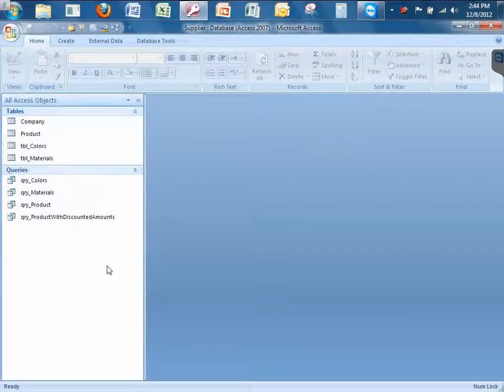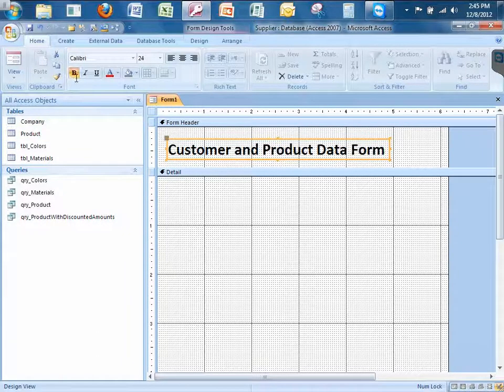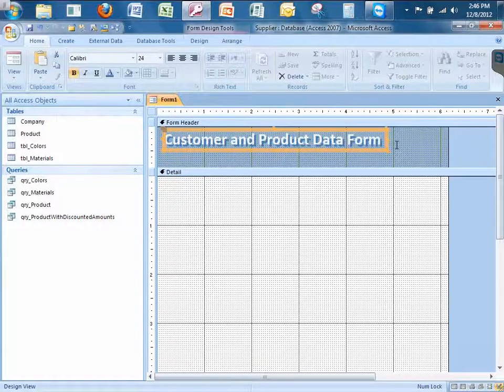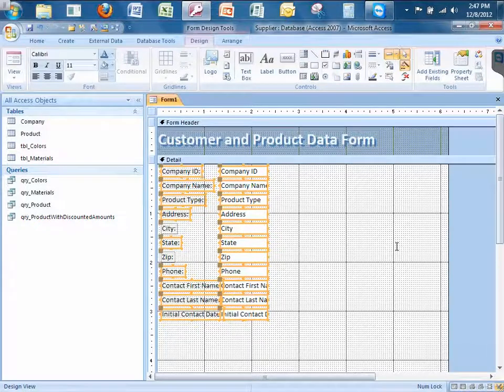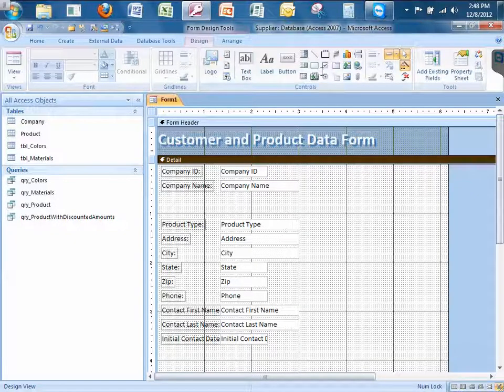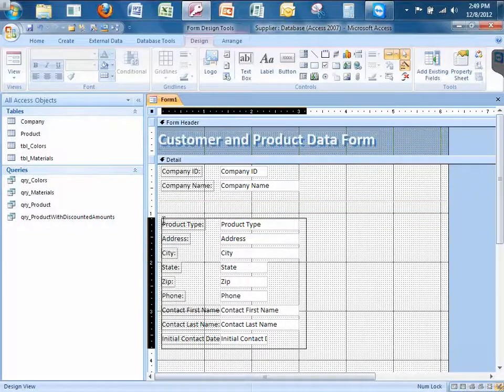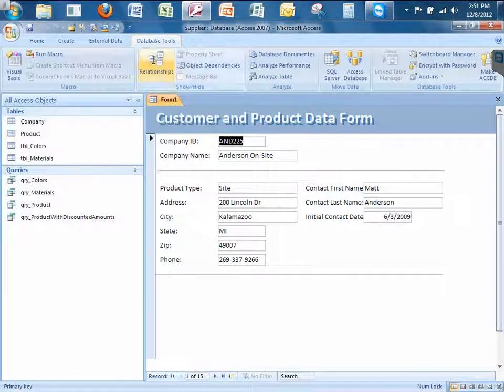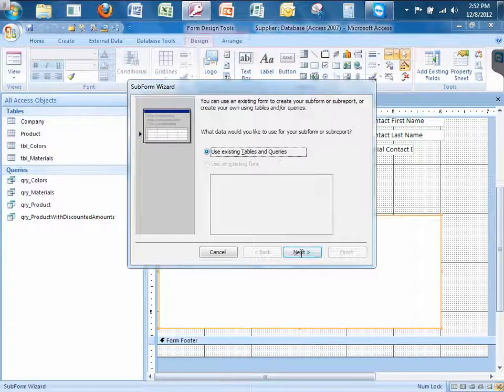Access - Customer and Product Data Form.mp4